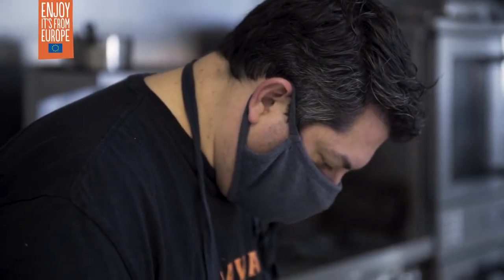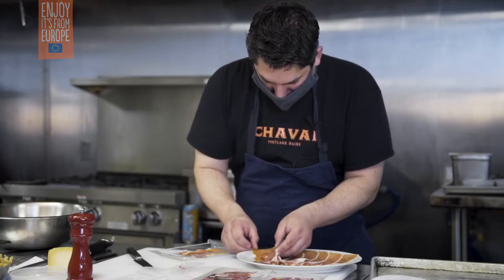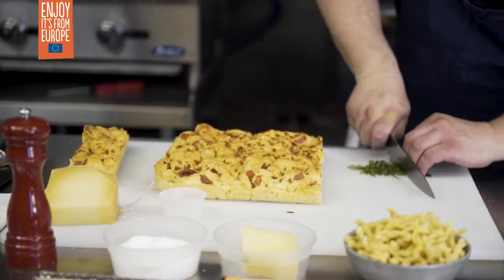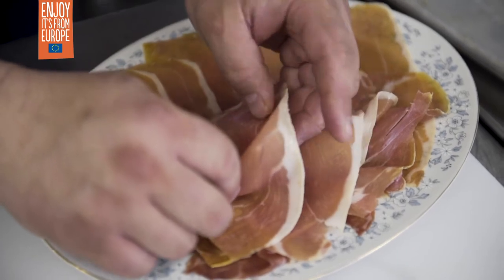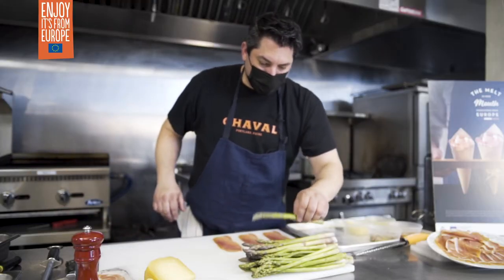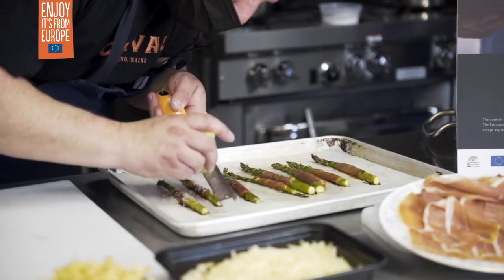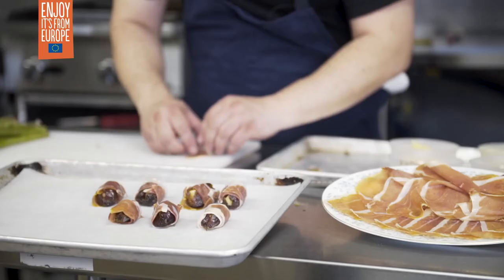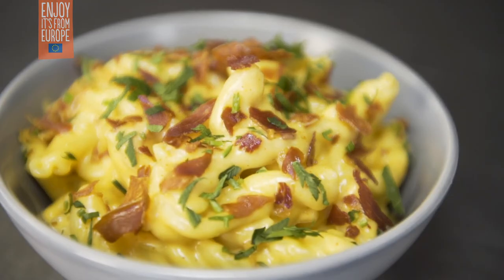Chef Damian Sansonetti Highlights Bayonne Ham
Chef Damian Sansonsetti, Executive Chef and Co-Owner of CHAVAL Restaurant, does a cooking demonstration utilizing Bayonne Ham in recipes that are versatile and easy to recreate at home.